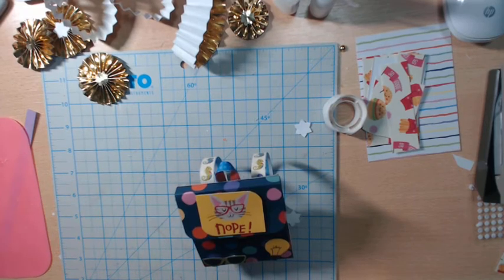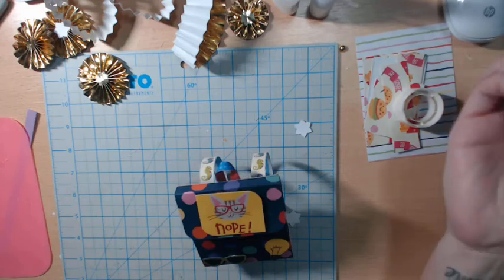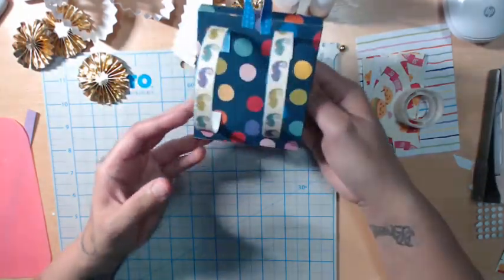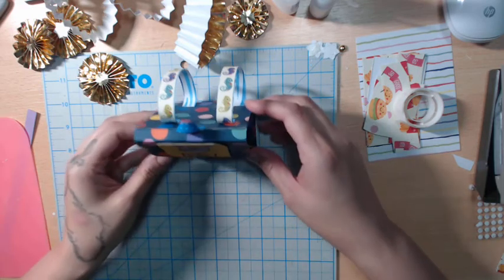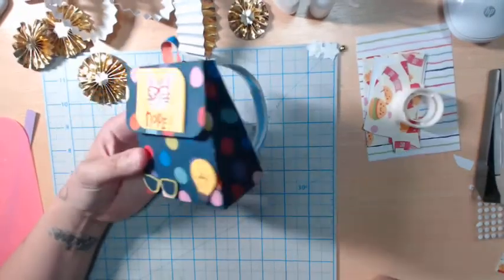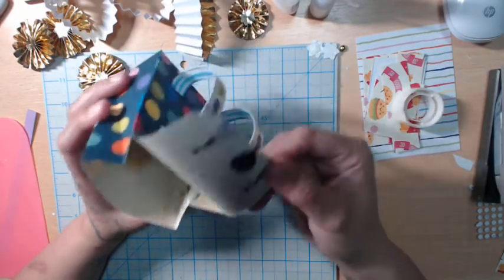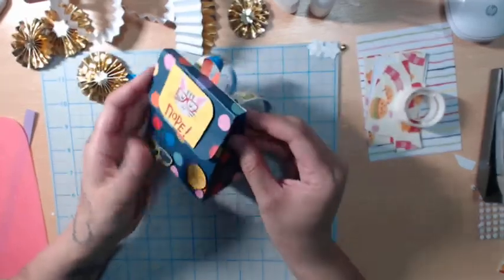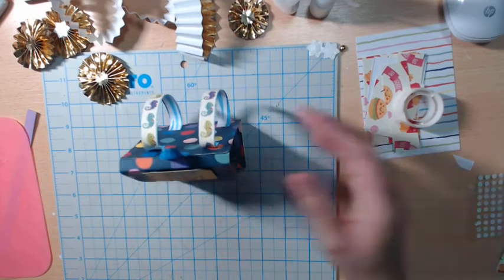Week 2 Back to School Collaboration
Lineup